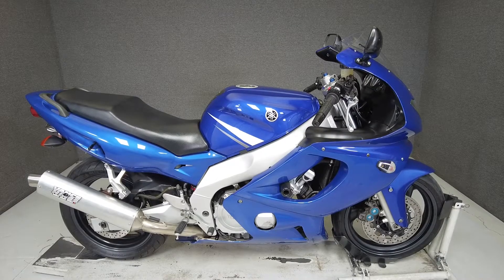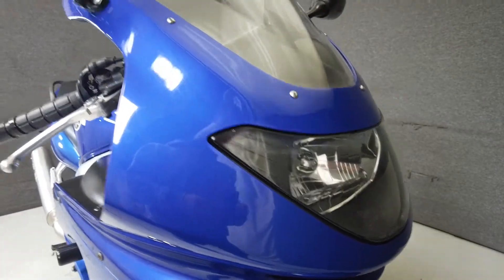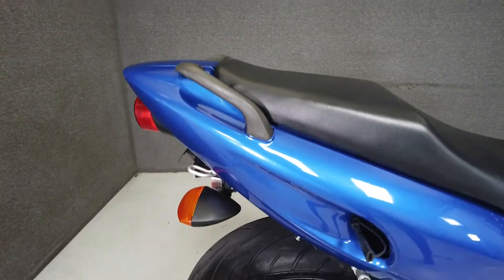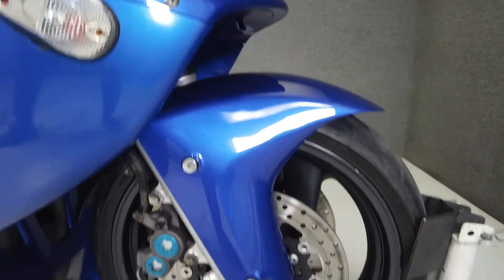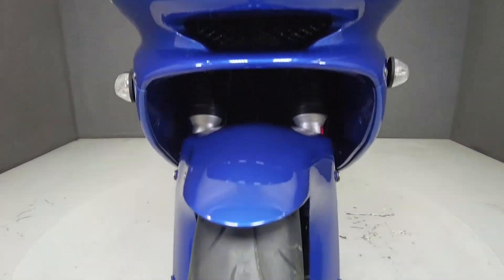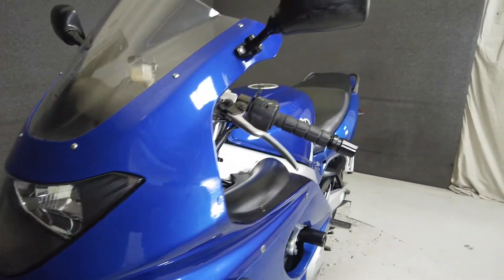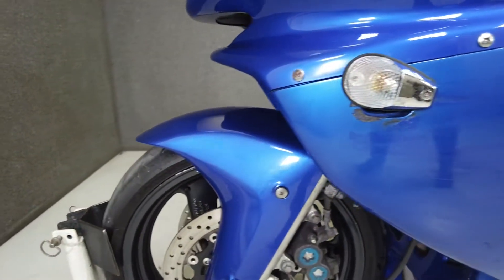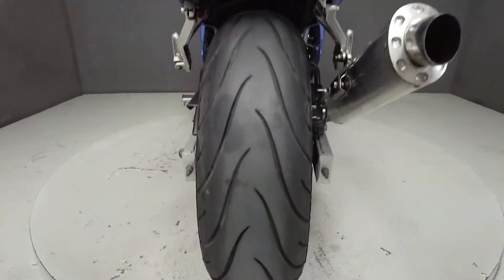2003 YAMAHA YZF600RR - National Powersports Distributors